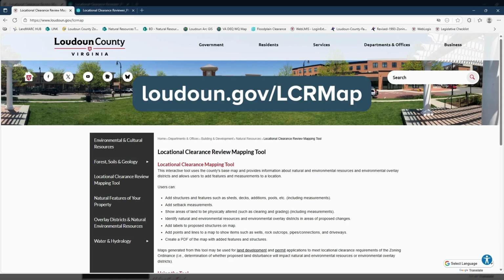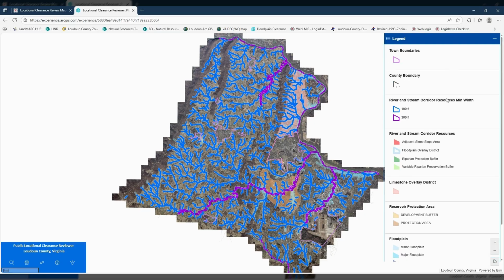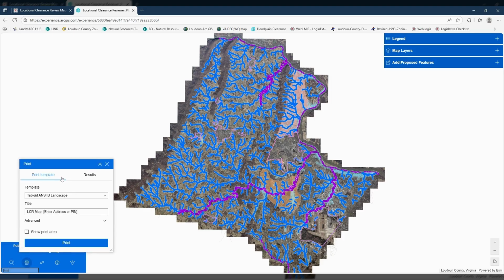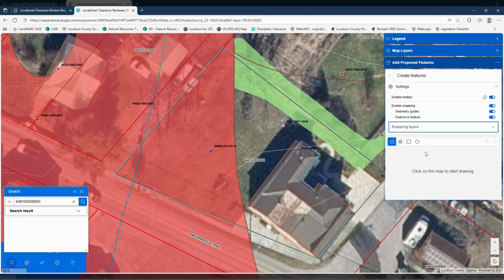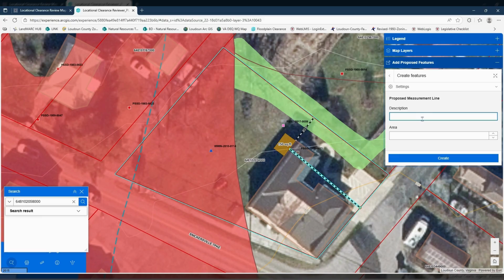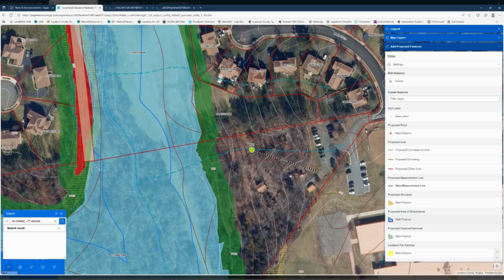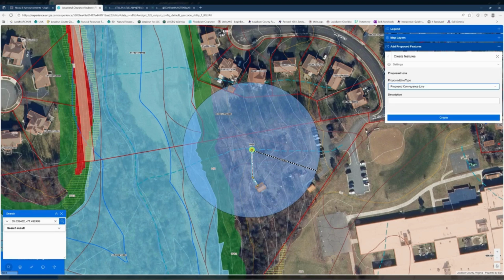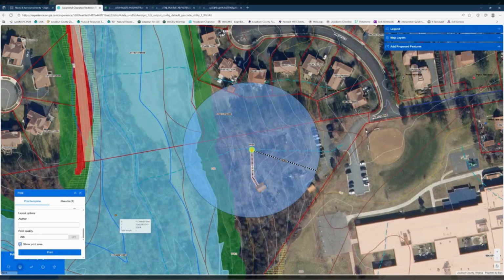How to Use the Locational Clearance Mapper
This video shows how to use the Locational Clearance Mapping Tool, an interactive map that has information about natural and environmental resources and environmental overlay districts and allows users to add features and measurements to a location. Maps generated from this tool may be used for land development and permit applications to meet locational clearance requirements of the Zoning Ordinance.